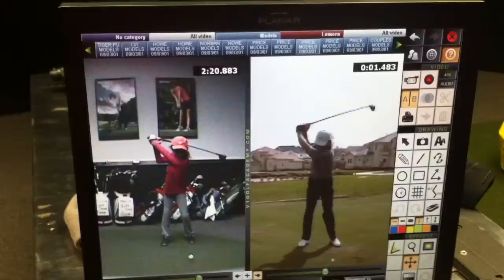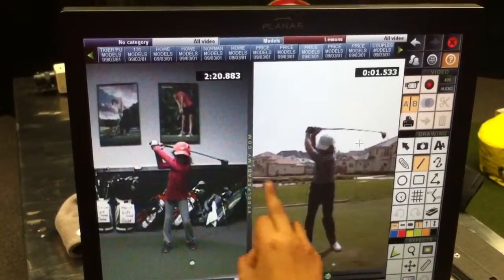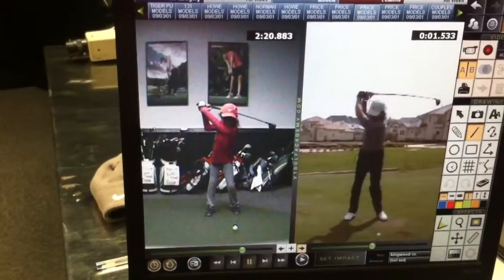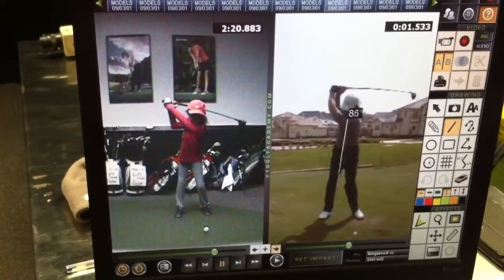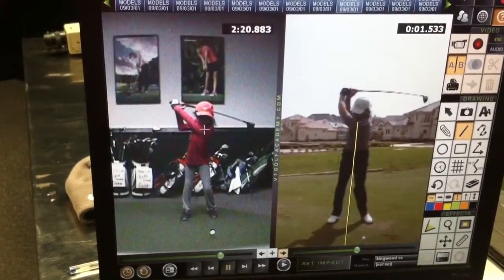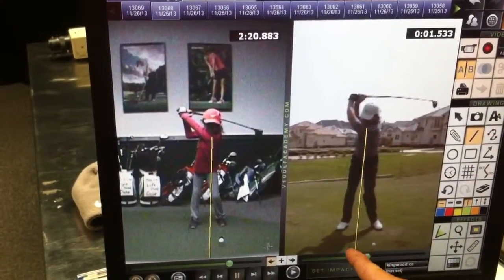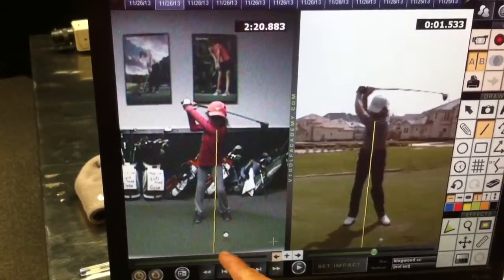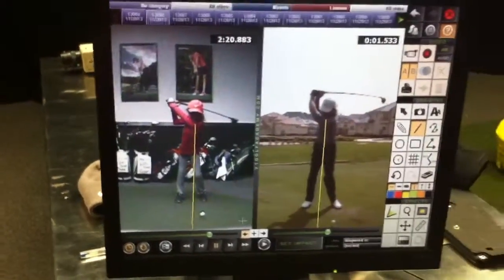Nov 26, 2013